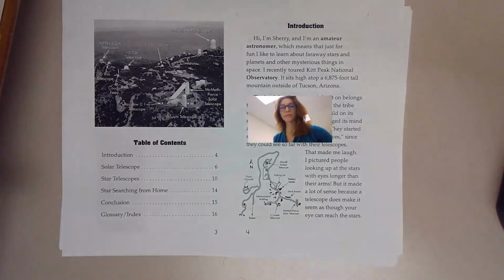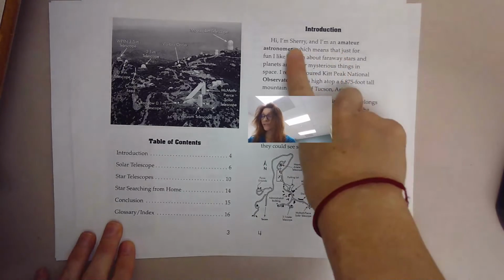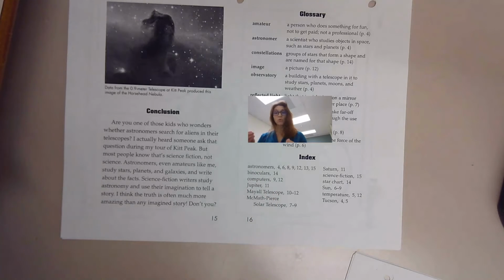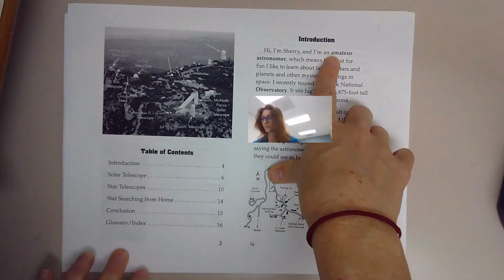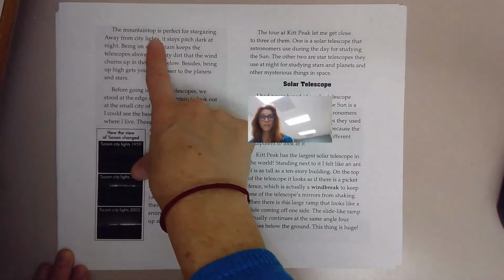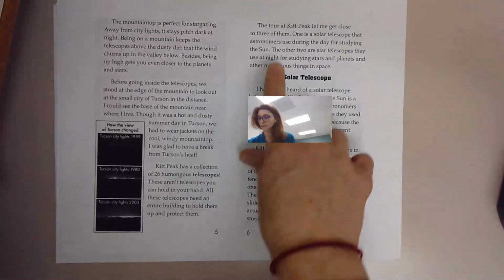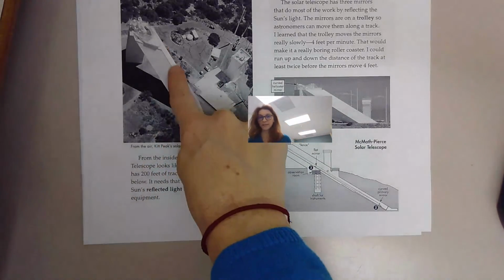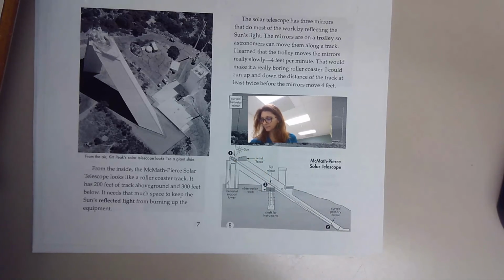A Visit to Kitt Peak Part 1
Reading text describing the Kitt Peak observatory.